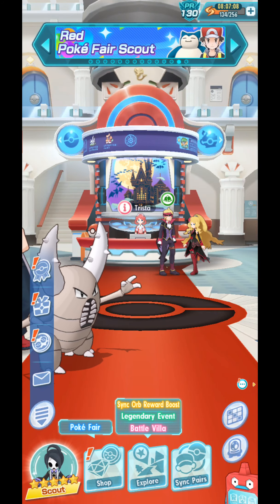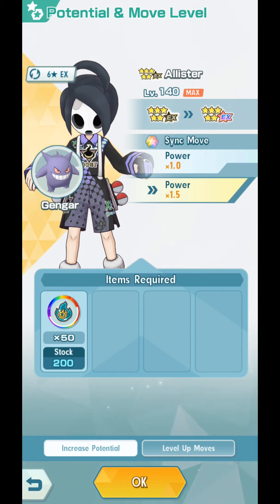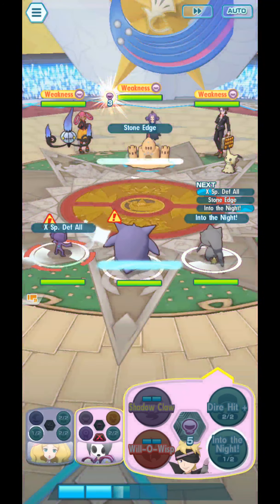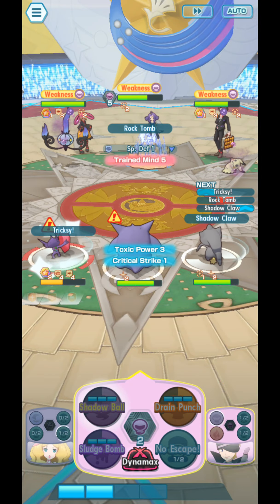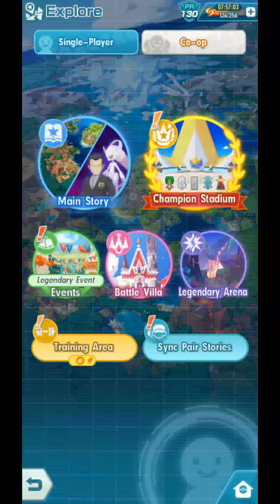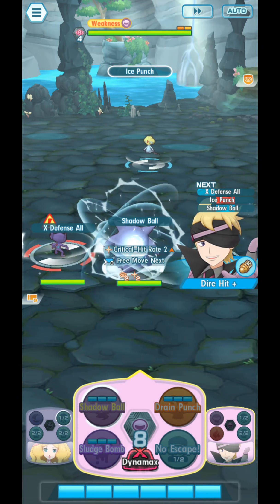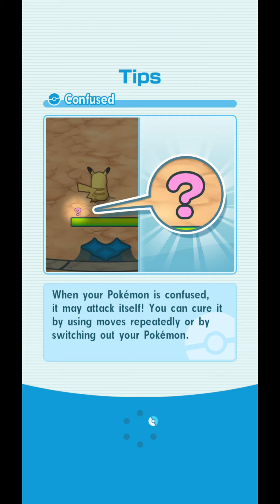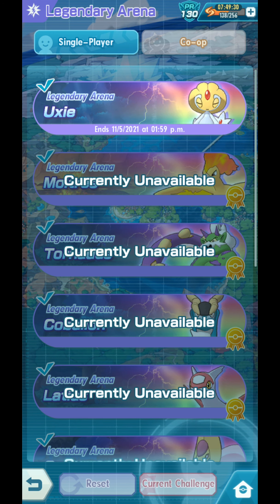[Pokemon Masters EX] 6-STAR EX ALLISTER & GENGAR | Increase Potential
Today, we got Allister & Gengar on our second multipull. Yay! Let's make him 6-Star EX in this video!

Wanna help me out outside YouTube?